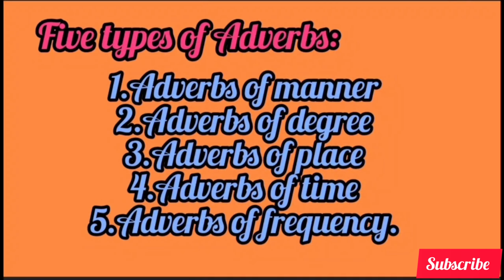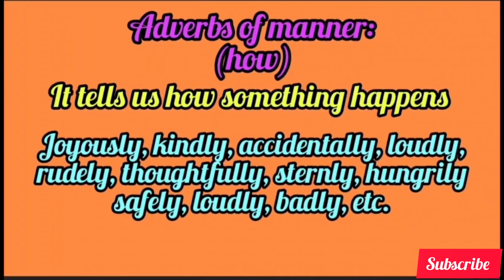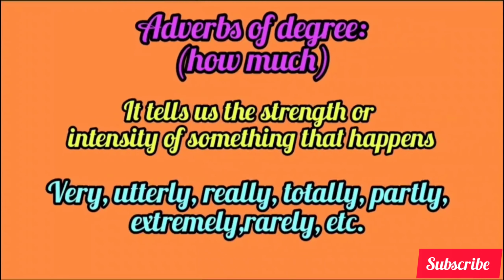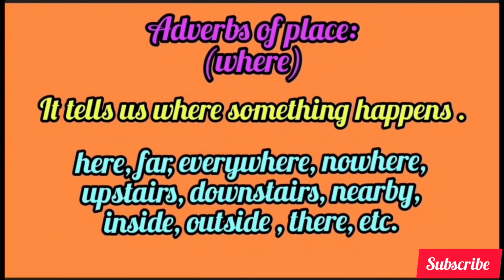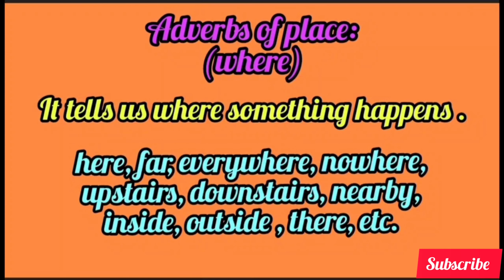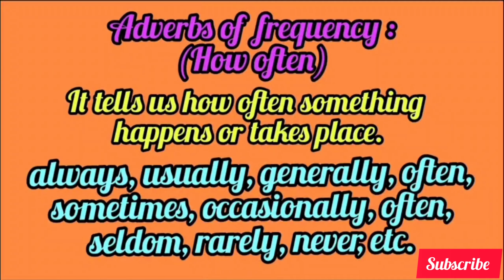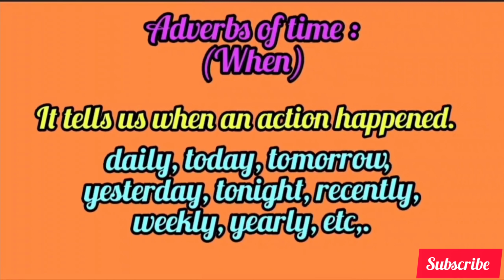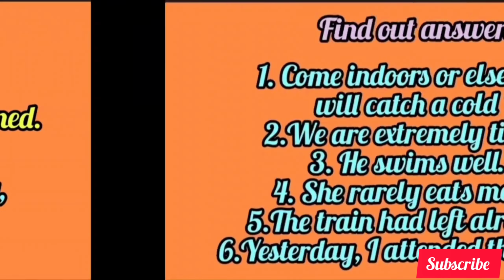Adverbs - Parts of Speech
In this video, you will learn about Adverbs and their types with some examples as well.